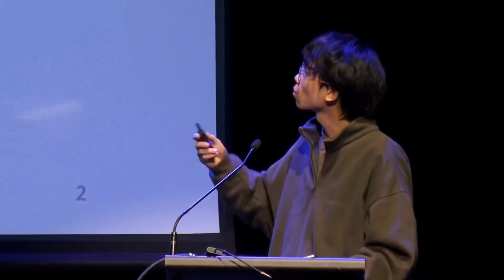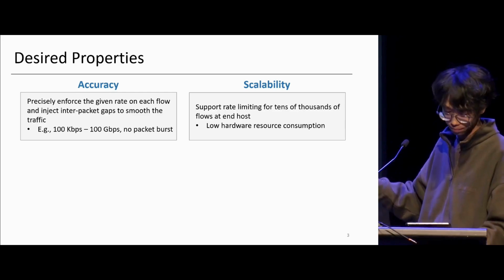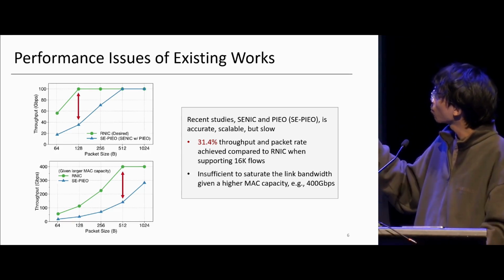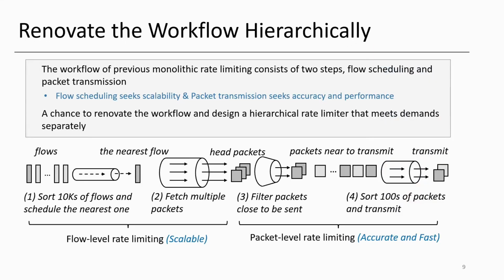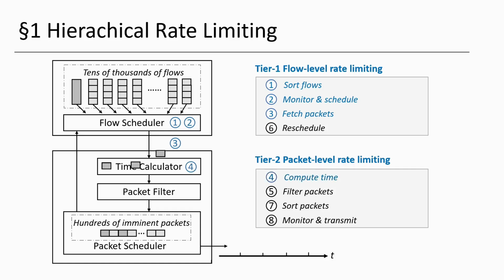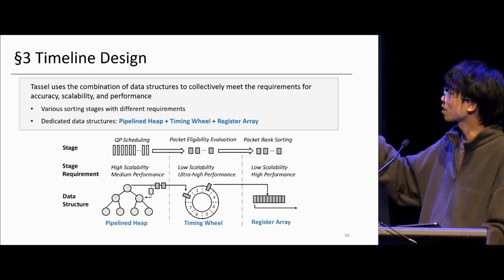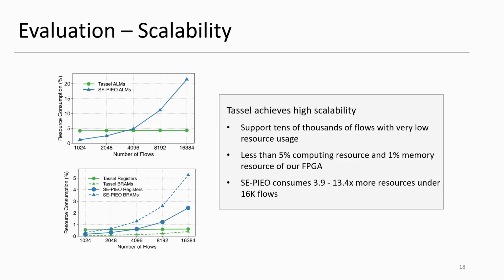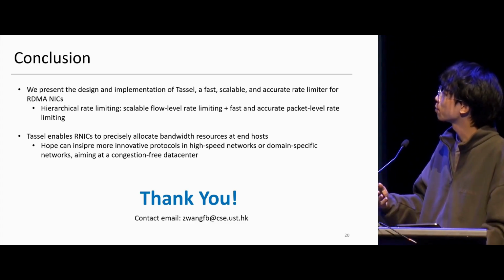SIGCOMM'24: Fast, Scalable, and Accurate Rate Limiter for RDMA NICs